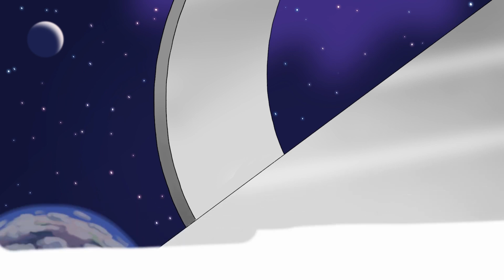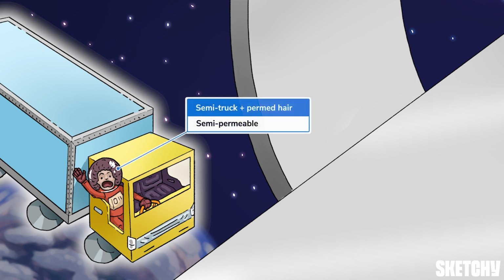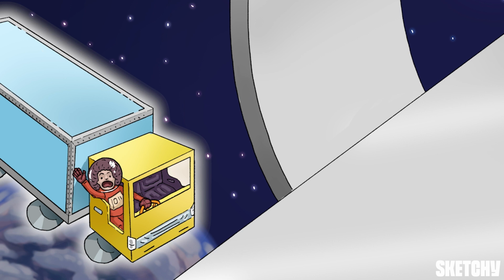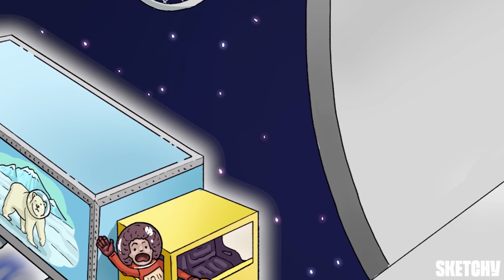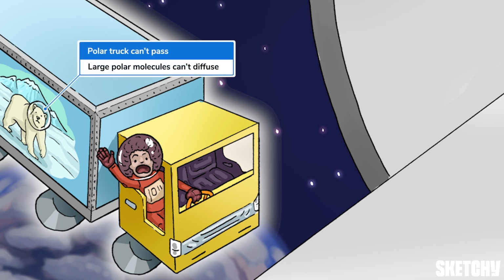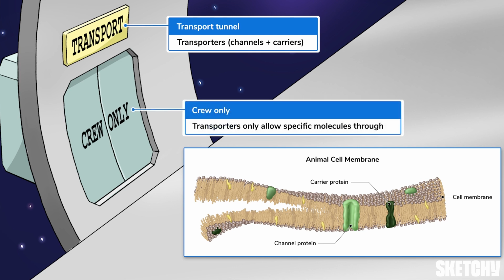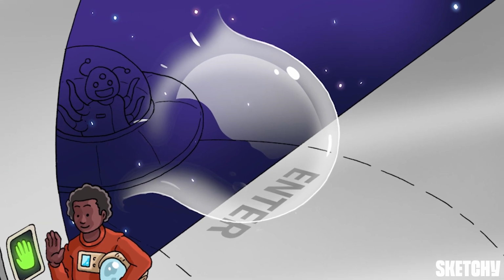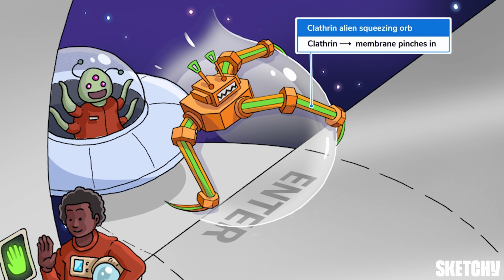Transport Across Cell Membranes (Full Lesson) | Sketchy MCAT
Welcome aboard this transport to outer space where we’ll explore transport across cell membranes. It’ll be an epic intergalactic adventure of diffusion, selective permeability, and freeze-dried cheese. Just keep an eye out for endocytosis and exocytosis. Oh and the occasional alien.

00:00 Introduction
00:23 Cell Membrane
01:01 Diffusion
01:32 Transporters
02:35 Endocytosis
04:22 Exocytosis
05:00 Symbol Review

Sketchy has programs to help your study and improve your scores for USMLE, MCAT, PANCE, NP boards, & NAPLEX!